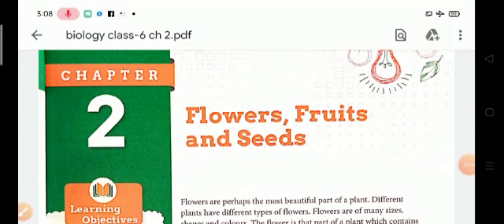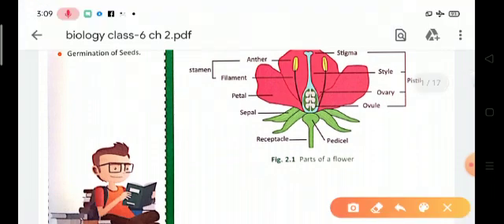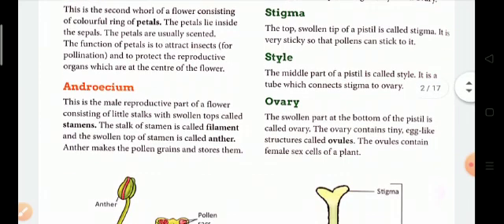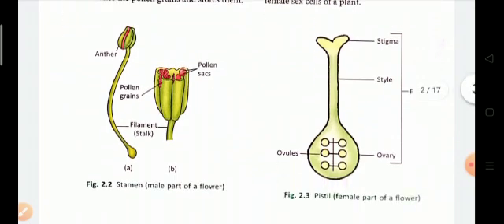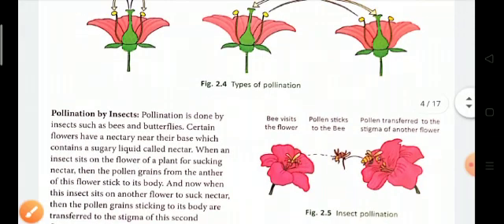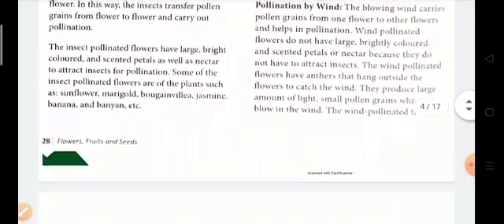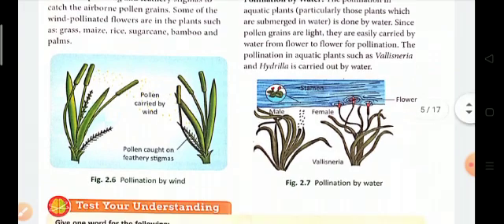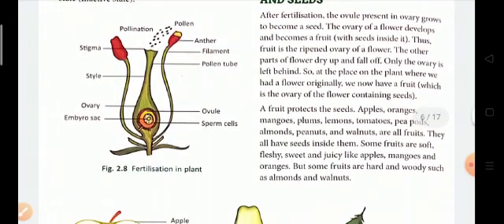Class 6 Biology Chapter-2 Flowers,Fruits and Seeds Part 1